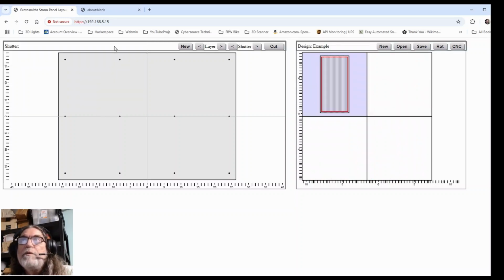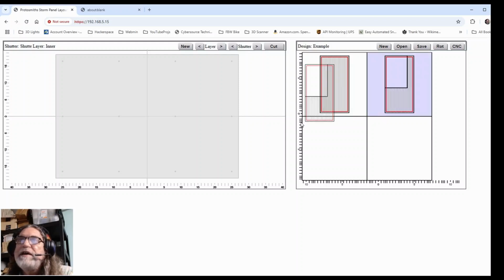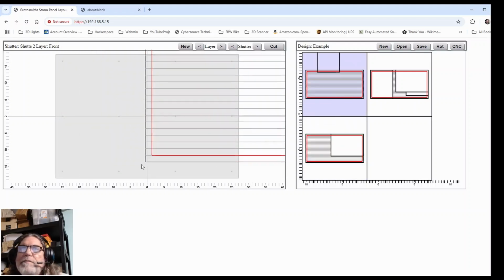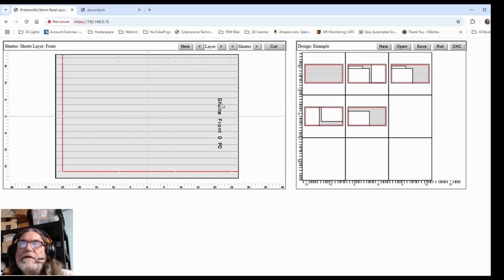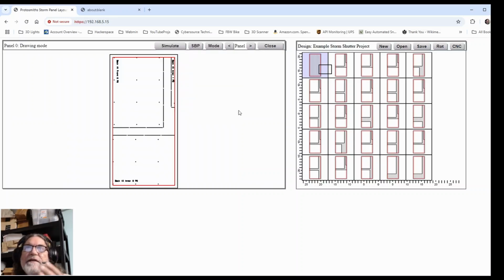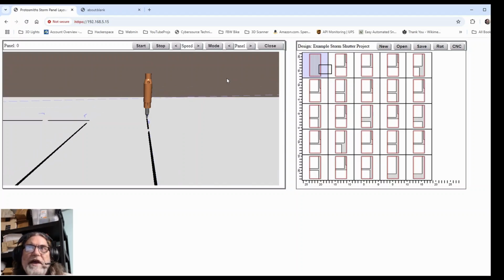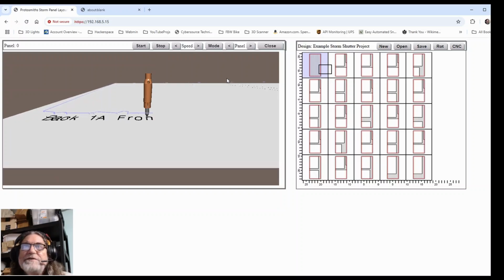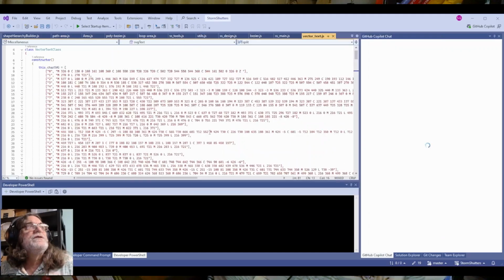Protosmiths S01 E02, Hurricane Shutter Layout Software explained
In this episode Hacker Steve dives down the rabbit hole explaining his Hurricane Shutter layout software. The software allows you to measure, custom cut and label each of the three layers of Coroplast required for each window. The software generates code that is used to by the Shopbot  to physically cut the panels or can drive animation/simulation by using WebGL